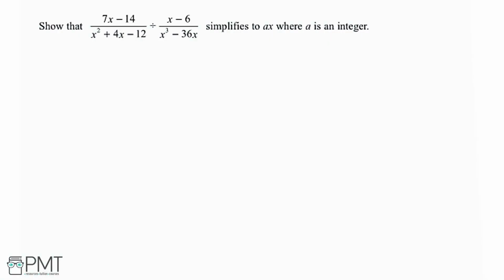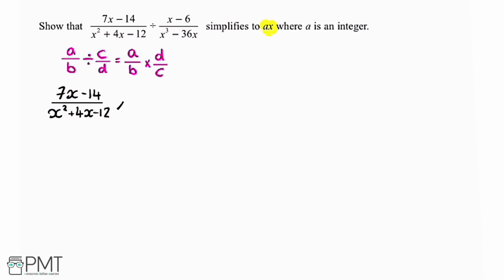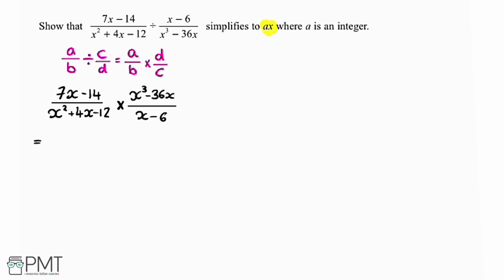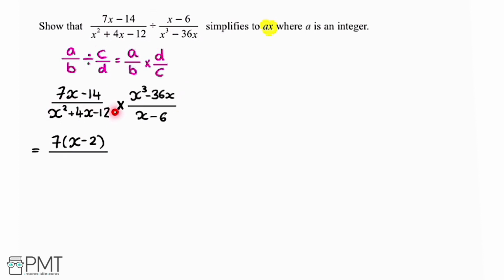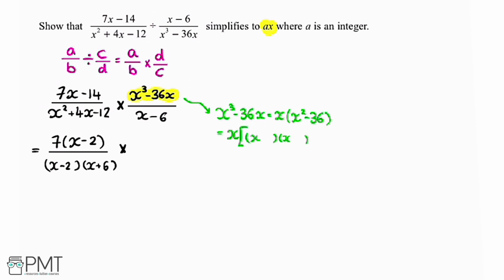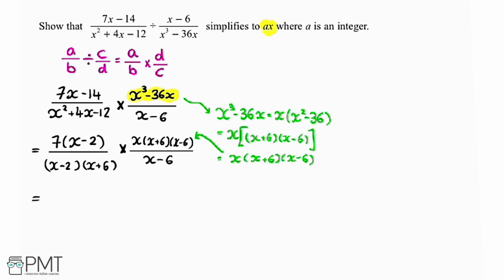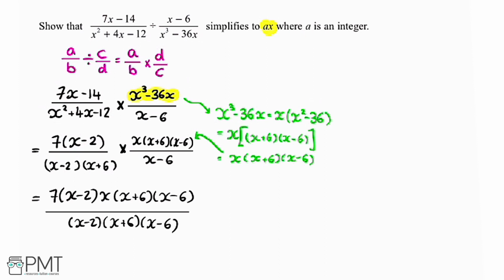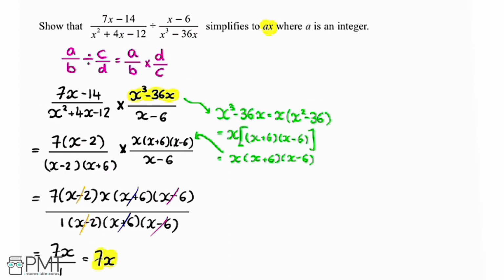Algebraic Fractions (Higher) - Q8 | Maths GCSE | PMT Education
This is the video solution for our Mathematics GCSE Algebraic Fractions (Higher) Questions by Topic. You can watch all the videos for this question set in this playlist